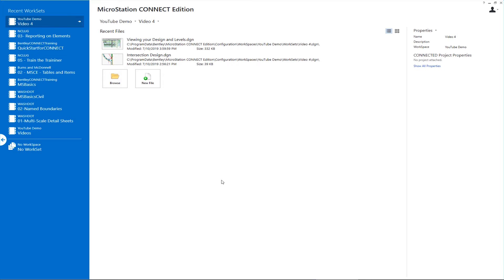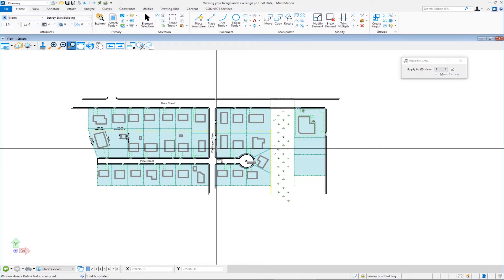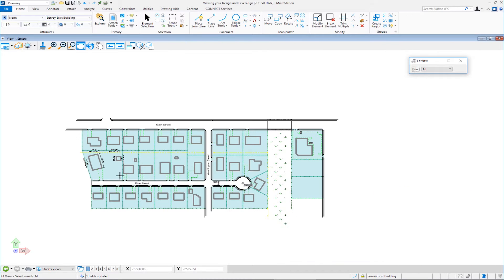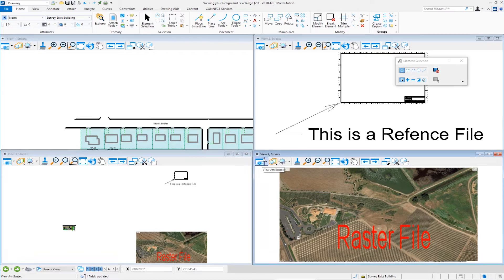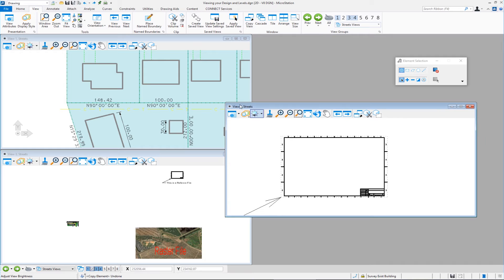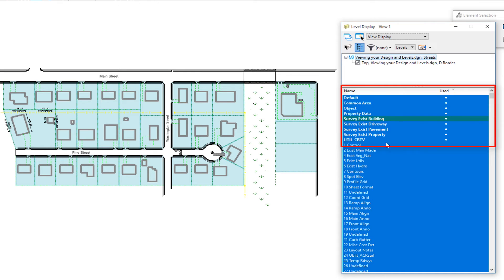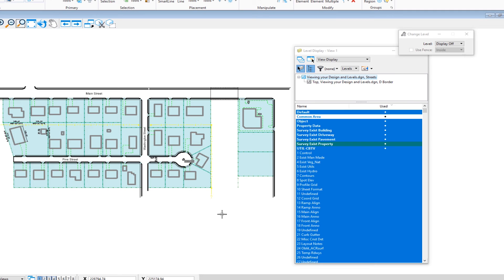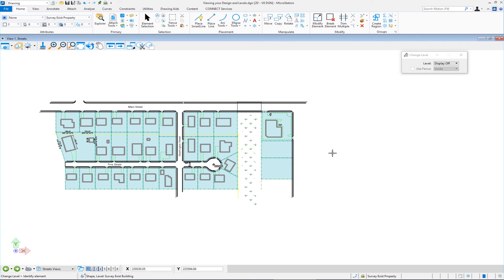MicroStation CONNECT Edition 2D Basics: 04 - Viewing your Design & How to Manipulate Levels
In this video we cover the important view navigation functions such as zooming in and zooming out, how to fit views. We also address questions such as "How many views can I have open?" and "How do I arrange open views?" among others. Finally as the +One in the video we disclose how you can quickly turn a level off.